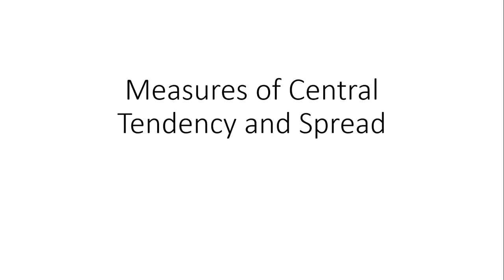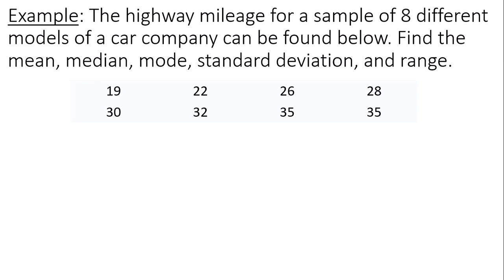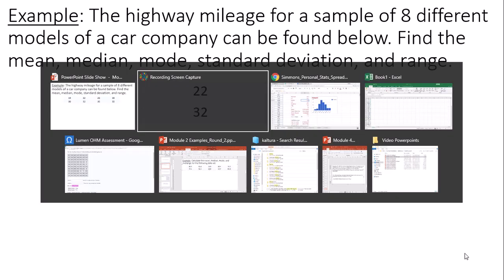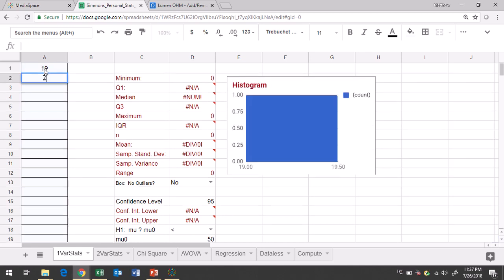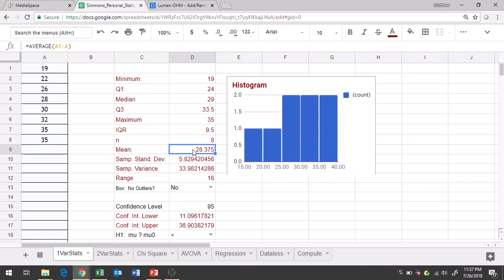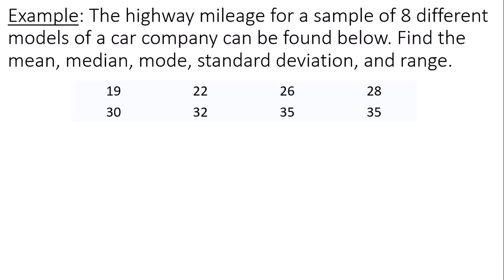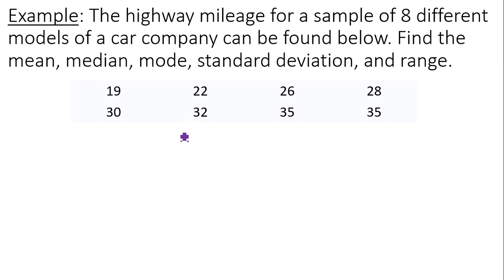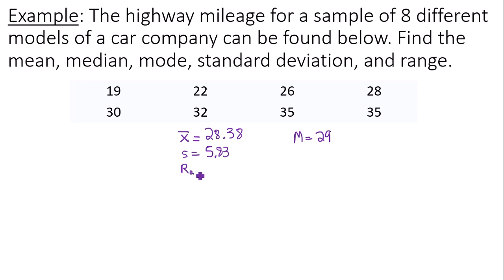Measures of Central Tendency and Spread